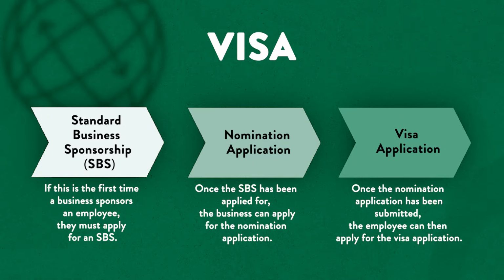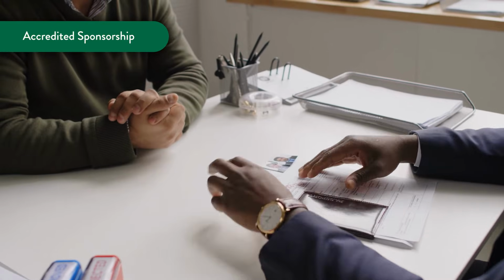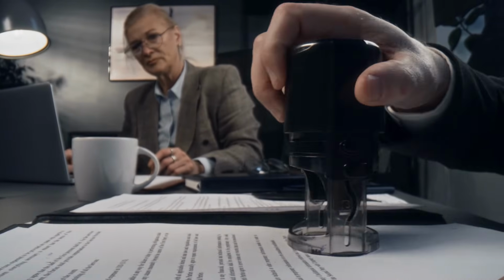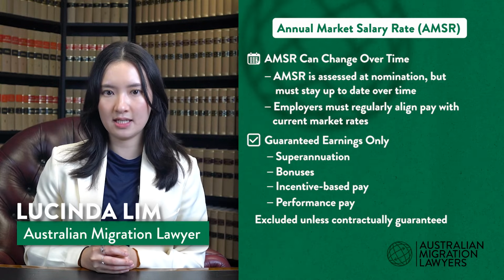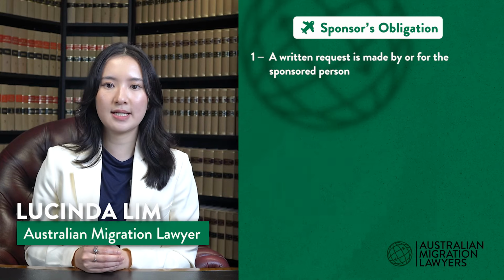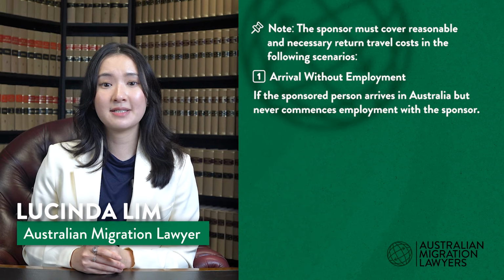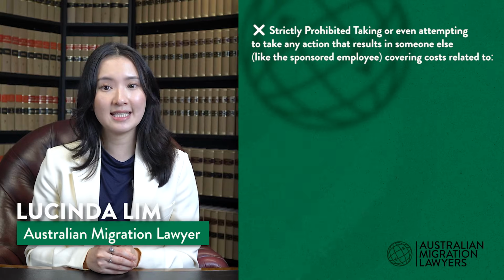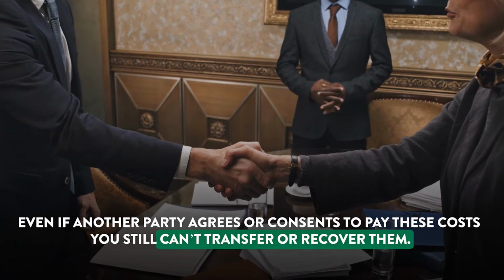What You Need Before Starting Your 482 Visa Application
Are you about to apply for Australia's 482 Skills in Demand visa without understanding the critical first step that determines whether you can even sponsor workers? Through years of migration law practice, I've discovered why mastering the Standard Business Sponsorship (SBS) application is the make-or-break foundation that separates employers who can successfully sponsor from those who face costly rejections before they even begin. With strict business requirements, $420 non-refundable fees, and complex sponsorship obligations that last 5 years, it's time to stop assuming your business qualifies and start understanding exactly what Stage 1 demands strategically!

Timestamps:
0:00 - Intro to Stage 1 (SBS)
0:35 - Why SBS is required for 482/494 visas
0:59 - Business establishment requirements
1:17 - Proving active business operations
2:12 - Adverse information checks
2:36 - SBS application process ($420 fee)
3:11 - Accredited sponsor benefits
3:49 - Key sponsorship obligations overview
4:09 - AMSR compliance requirements
6:40 - Travel cost obligations
9:20 - Cost recovery prohibitions
11:06 - Compliance consequences

This disclaimer applies to all social media posts and video content from Australian Migration Lawyers and its associated entities.

Content in these posts and videos does not constitute migration or legal advice, is not intended as a substitute for such advice, and must not be relied upon as such. Viewing this content does not create a lawyer-client relationship between you and Australian Migration Lawyers.

The material is designed to provide an overview (current at the time of publication and subject to changes) for general informational purposes only. Use of this information is at your own risk.

Please consult a registered Australian Lawyer for professional advice tailored to your specific circumstances before you make any type of application or decision regarding your migration matters.